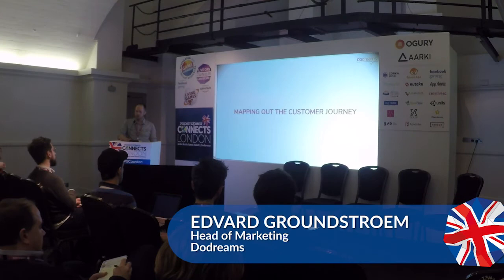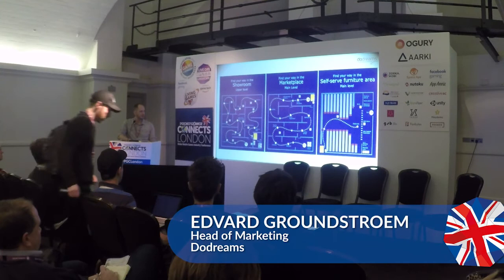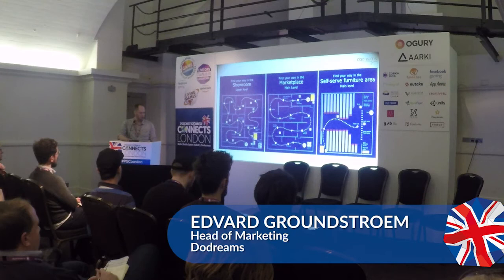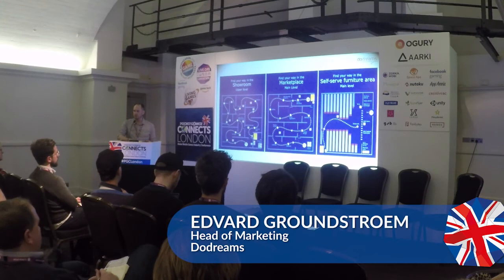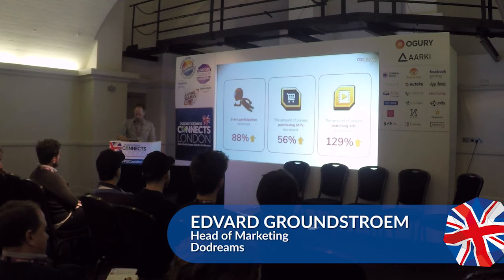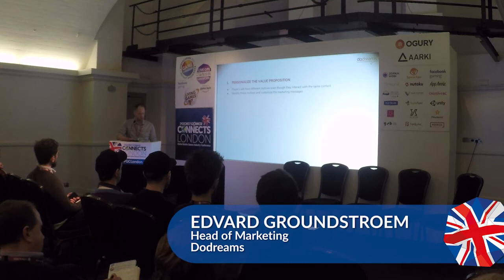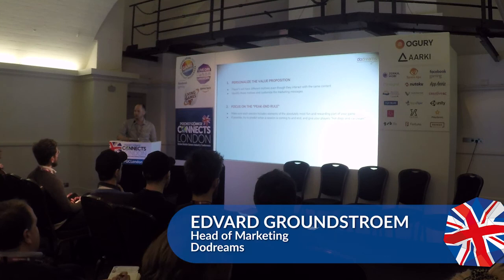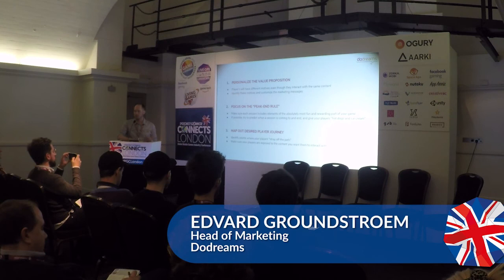Games as Ikea – A service design approach to in-game marketing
Dodreams Head of Marketing Edvard Groundstroem delivers a Living Games session at Pocket Gamer Connects London 2019 on January 21st to 22nd.